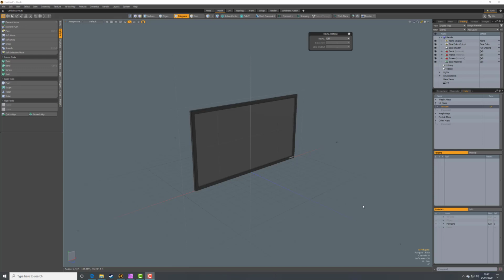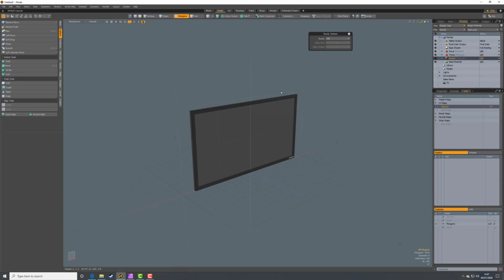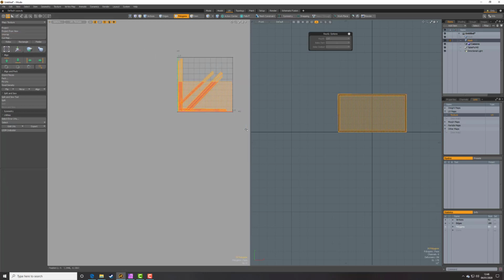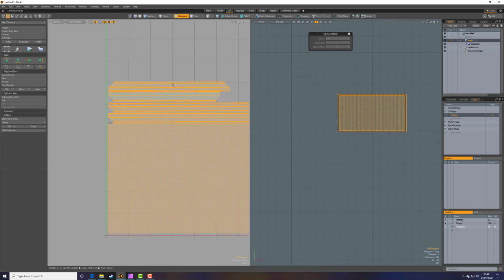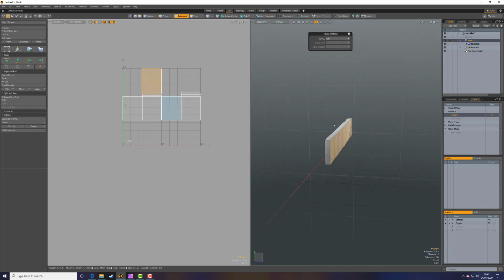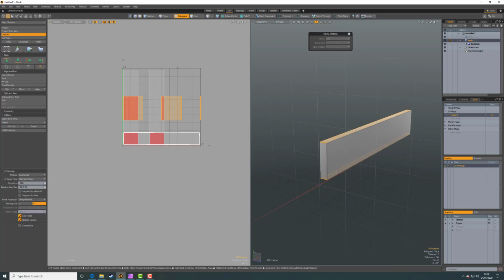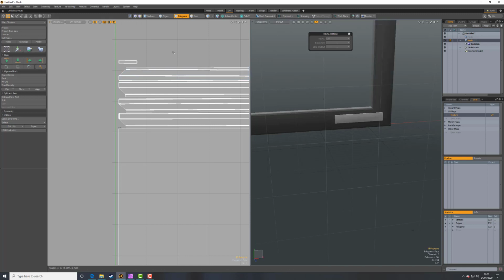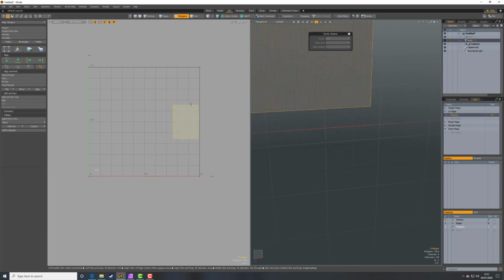5 Mapping with Multiuple Materials